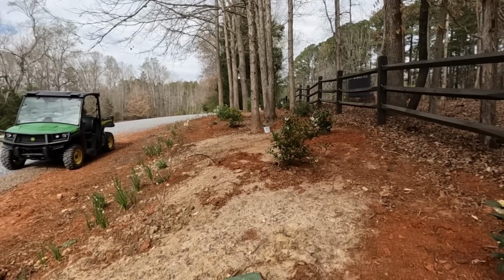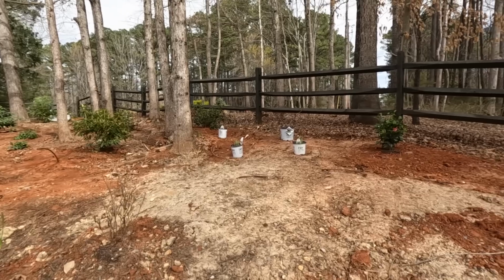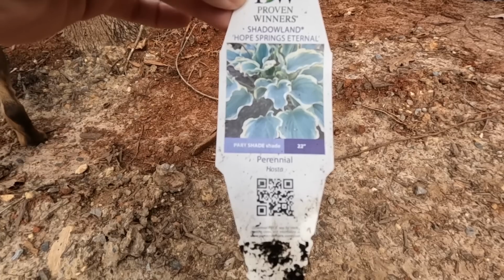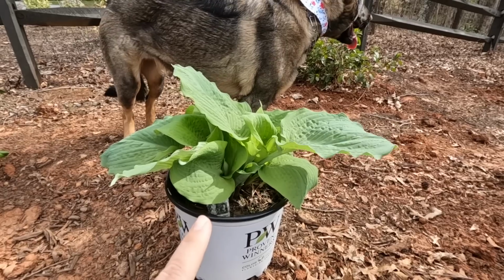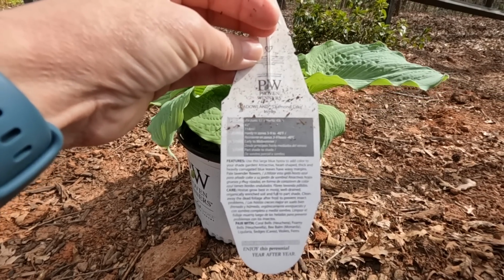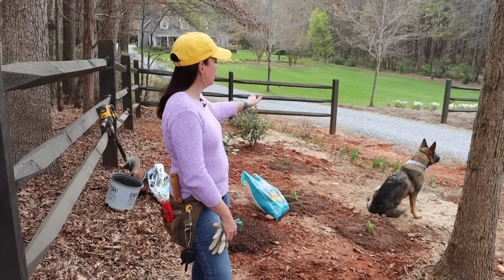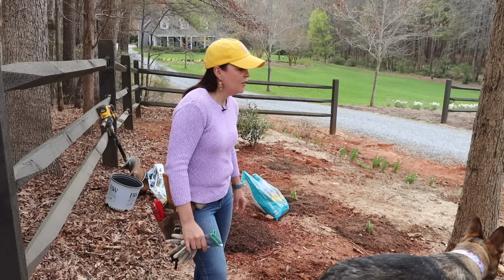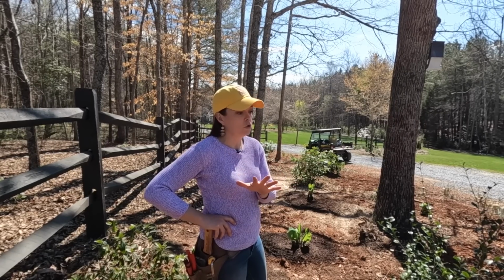Adding Hostas & an Elderberry to the Woodland Garden | Gardening with Creekside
I am excited to be adding new hostas and elderberry to the woodland garden today!  These beauties will bring beautiful color and texture to this new and developing bed that we will be enjoying for years to come.

Creekside Nursery
181 Pine Hollow Dr